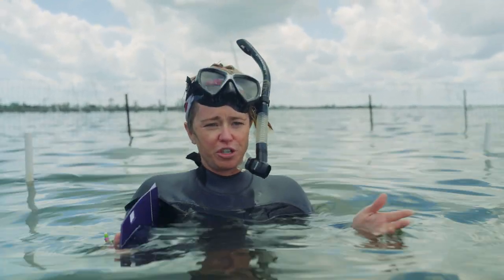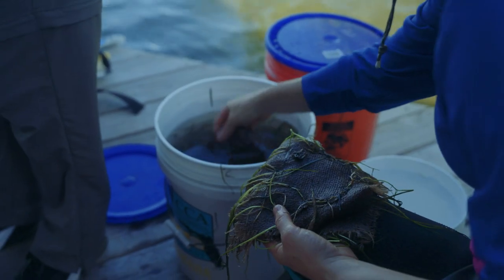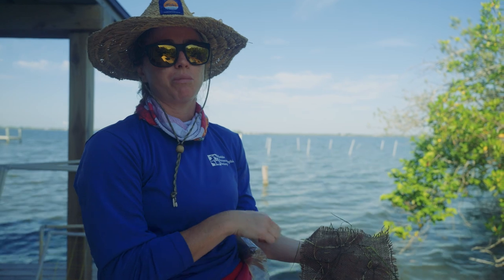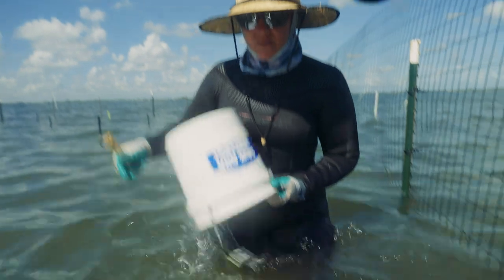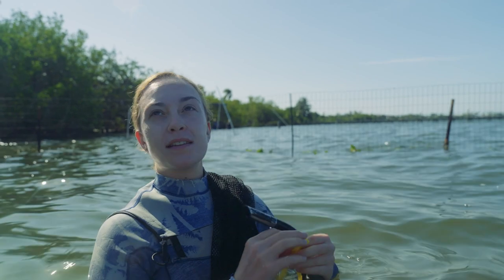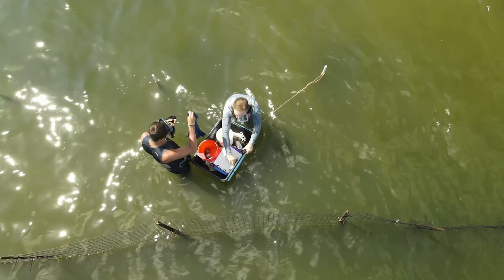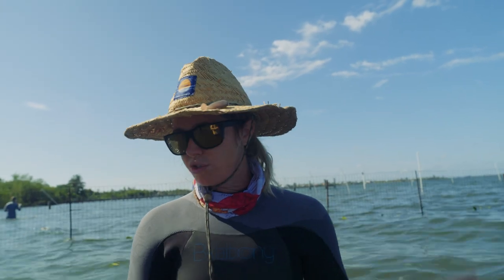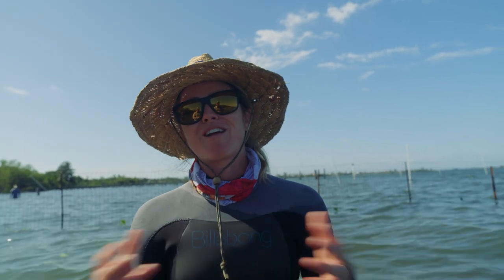🌊 COASTAL DAYS Ep. 2 | Seagrass research with Florida Oceanographic Society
Since 2009, the Indian River Lagoon along Florida's east coast has lost about 58% of its seagrasses, foundational habitat for the 150-mile Estuary of National Significance.

Without that essential seagrass, the treasured lagoon faces a challenging future, but restoring the grass is a lot more complicated than just replanting it.

That's where Florida Oceanographic Society's FOSTER program comes in.

FOSTER (Florida Oceanographic Seagrass Training, Education and Restoration) aims "to train volunteers to assist with seagrass monitoring and restoration while educating the public on issues facing seagrass."

Through the program, FOS is researching new and innovative ways to restore vital seagrass habitat while also engaging the public on the fragile nature of the effort.

Threatened by Lake Okeechobee discharges, algal blooms, and poor water quality, seagrass in the lagoon is always vulnerable to loss events.

That's why FOS is working hard to identify the most effective, lasting seagrass restoration strategies while underscoring and advocating for the simultaneous need to fix the water-quality issues that threaten the seagrass and other habitat in the first place.

By reducing Lake Okeechobee discharges through efforts like Everglades restoration and by improving statewide water-quality through new legislation, we can ease the pressure on the seagrass.

That's where YOU can help! Learn more about the issues, get others involved, and be a VOICE for our waters!

There are a lot of ways to join the fight for clean water.